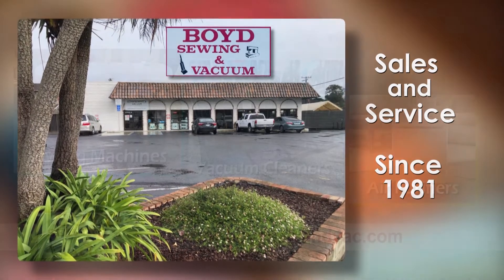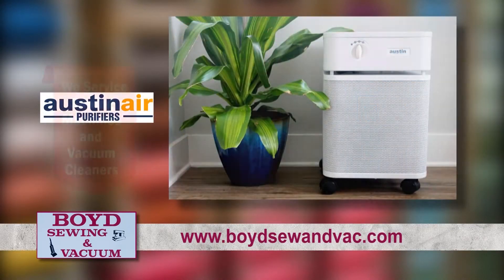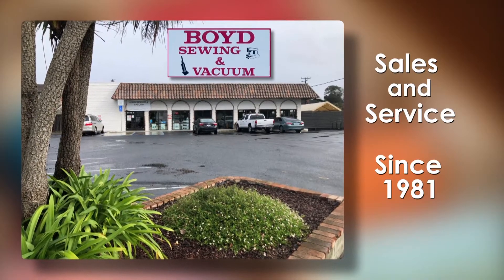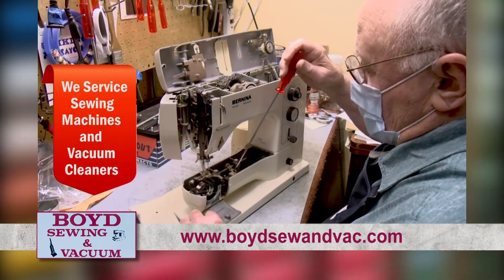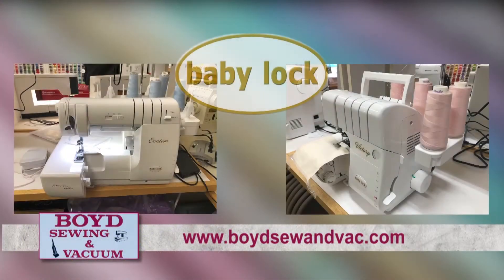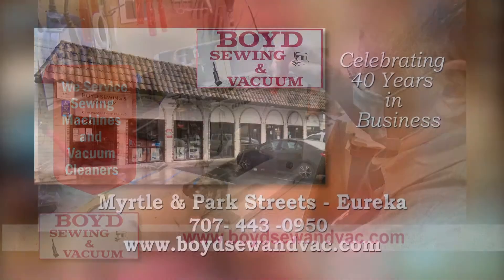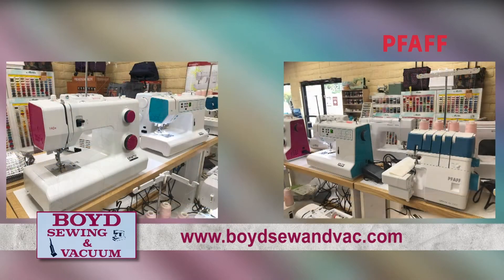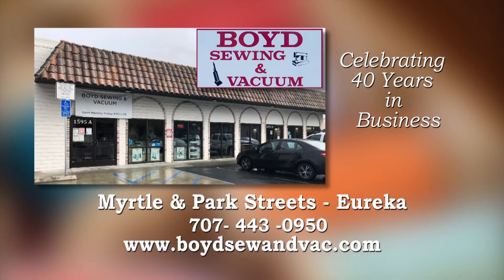Boyd Sewing & Vacuum 2021 Collection TV Ads